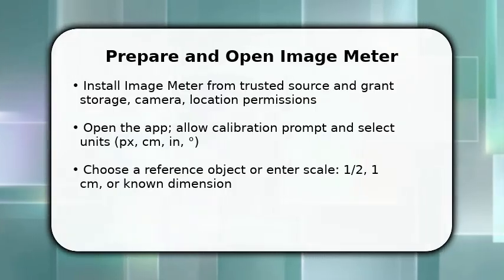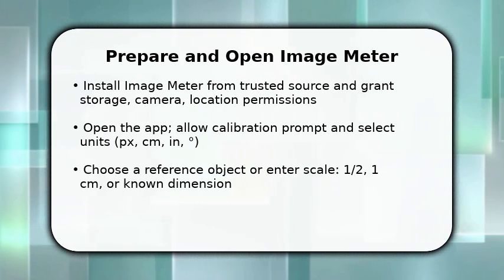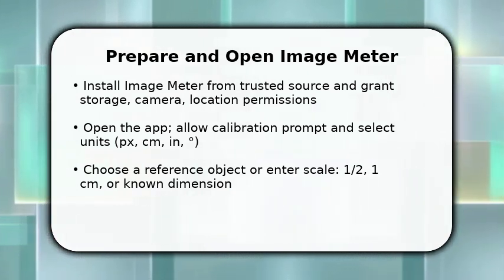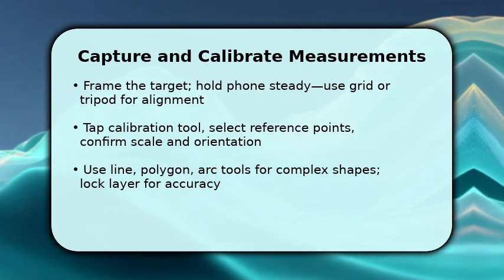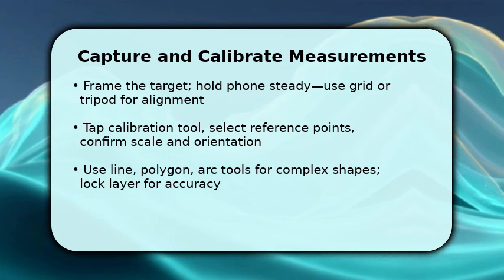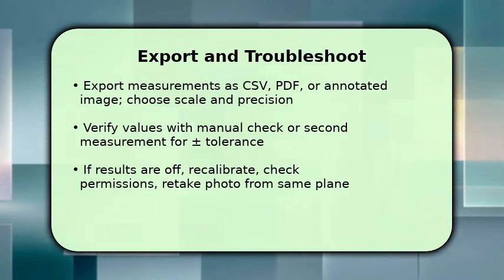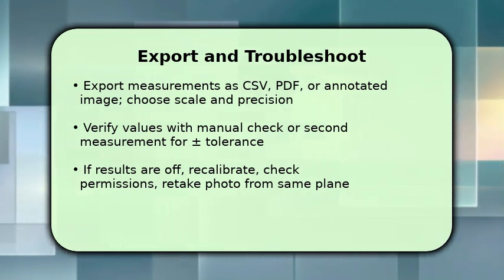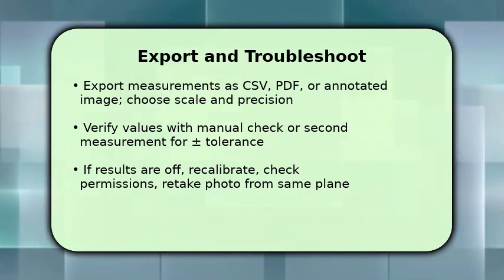How to Use Image Meter App (full Guide)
Dive into the world of photography enhancement as we guide you through using Image Meter, a powerful tool for photographers and enthusiasts alike. Discover how to adjust exposure settings accurately with our step-bythy tutorial.

Image Meters,